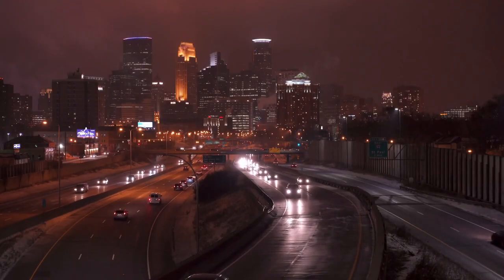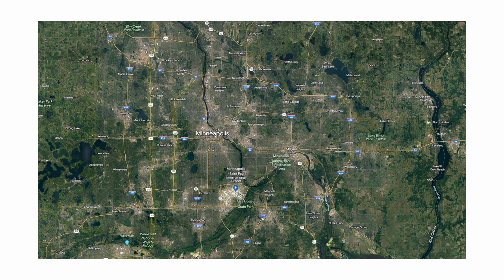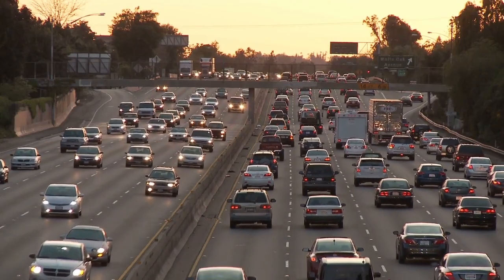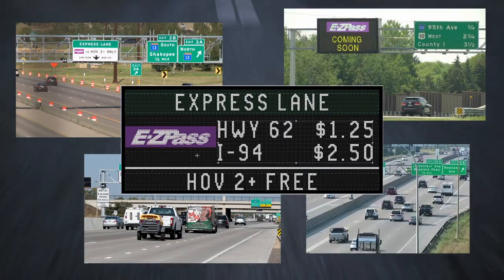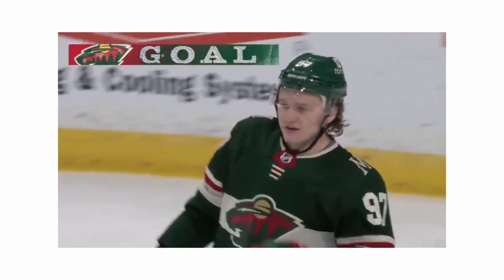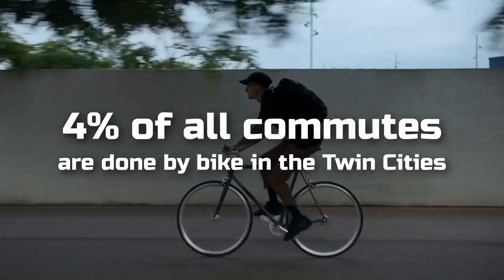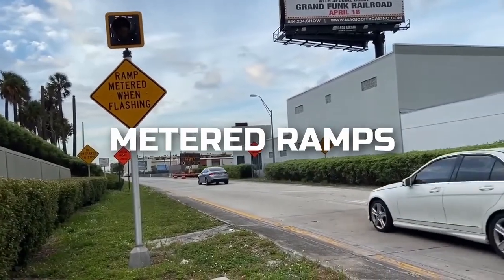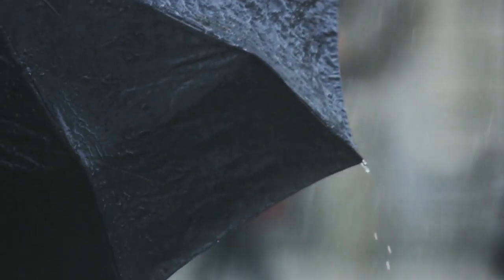How To Drive In Minnesota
Relocating to Minnesota and wondering about the commute? Look no further! Our 'Commuting in the Twin Cities' guide is designed with newcomers in mind, delivering all the need-to-know information about commuting in Minneapolis, St. Paul, and the surrounding suburbs.

Explore the ins and outs of the public transportation system, biking culture, and highway infrastructure of Minnesota's vibrant heartland. With detailed insights on the Metro Transit system, bike-friendly routes, highway designs, and more, we have all your commuting concerns covered.

Whether you're relocating to Minnesota for work, family, or simply a change of scenery, our guide is tailored to help you navigate the streets like a local. Moving to Minnesota just got a whole lot easier!

🏠 View all the current properties for sale in the Twin Cities

📅 Schedule a Free 30-minute discovery session with Joe Schwartzbauer and Grey Duck Properties